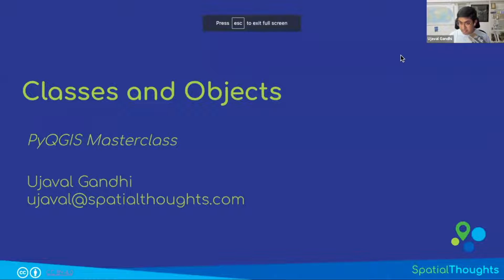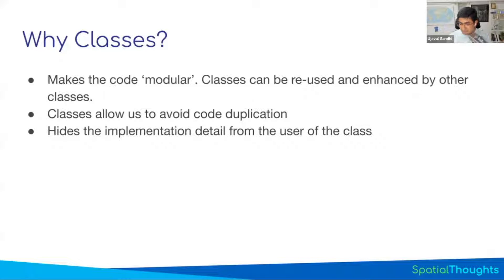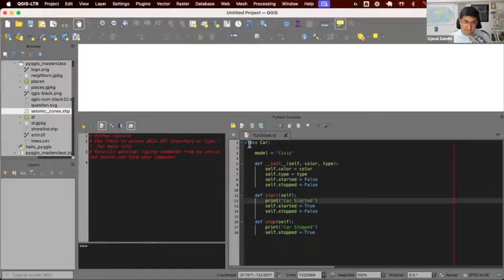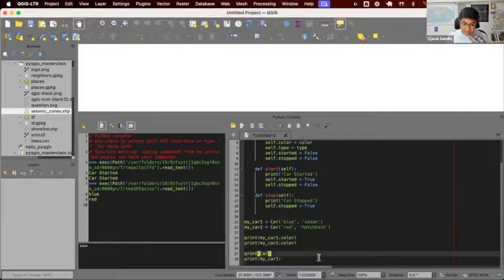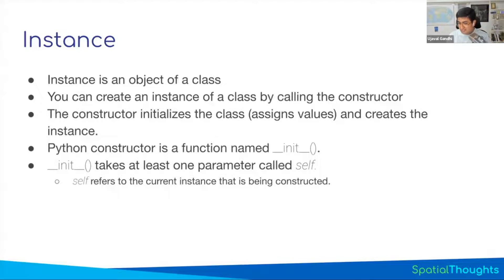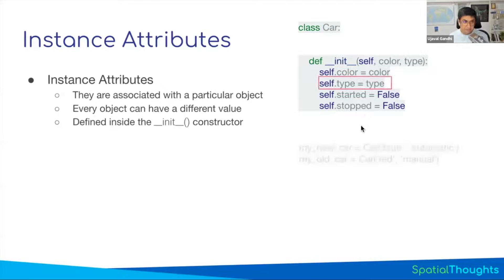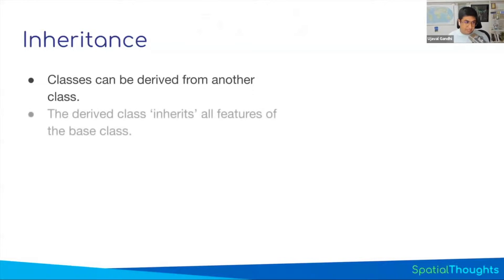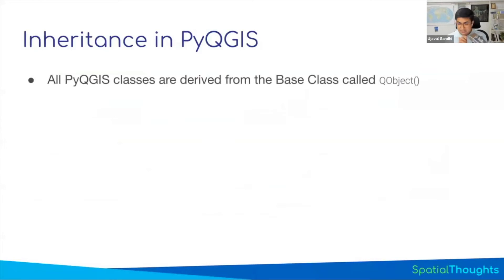Understanding Classes - PyQGIS Masterclass